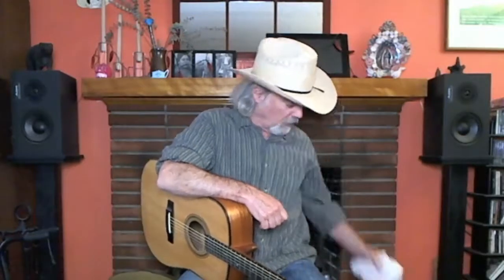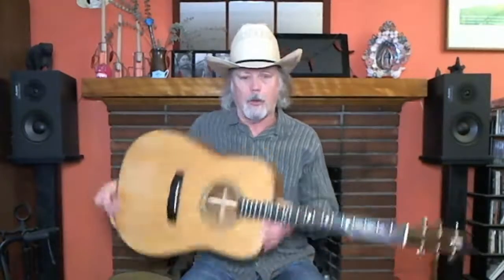Rick Shea Live from Casa de Calora 1 16 21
From my previously monthly but now semi-monthly FaceBook Live shows. This was the one year anniversary of these shows for me, I started on March 21st 2020 and played every Saturday till February of 2021 when I went to a schedule of the first and third Saturdays of the month.

Thanks again to all for your continued support,
cheers and again, thank you.